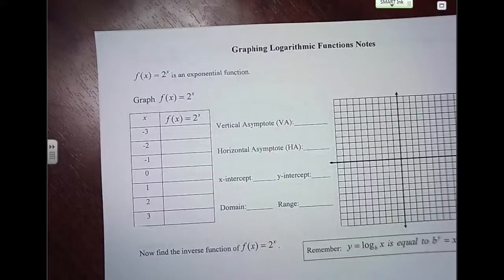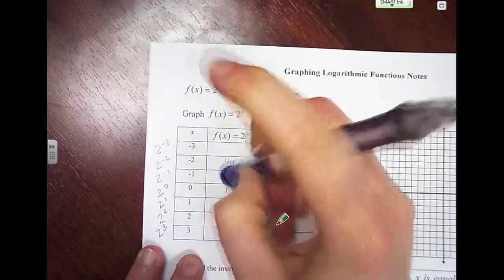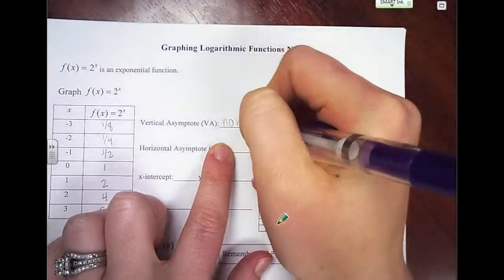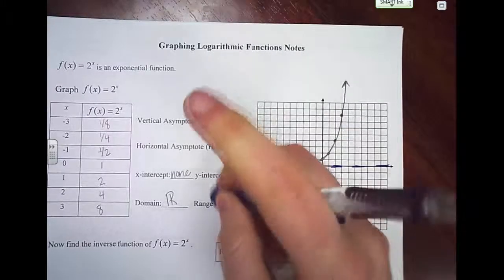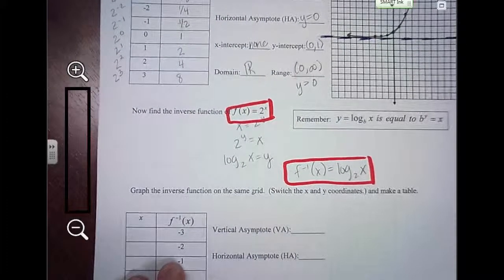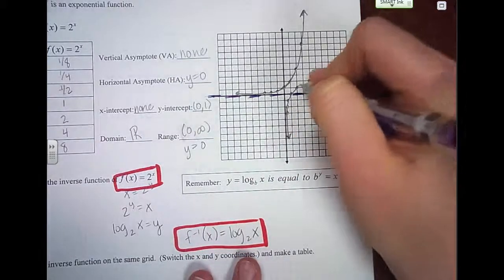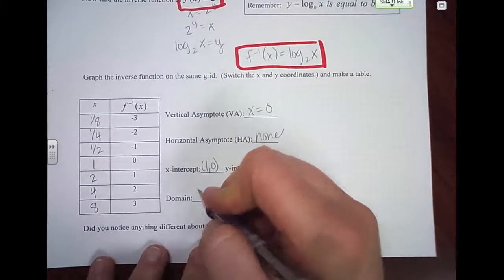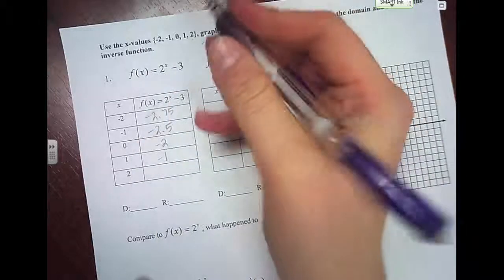Graphing Logarithmic Functions 4/29